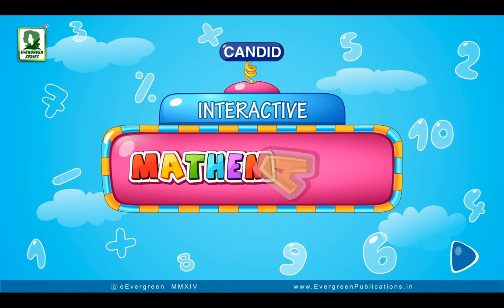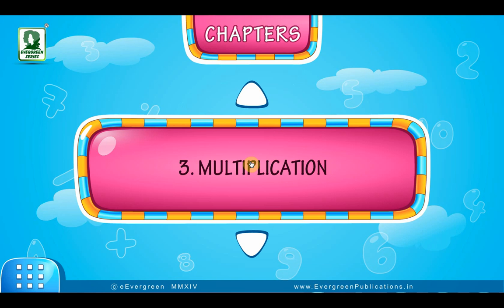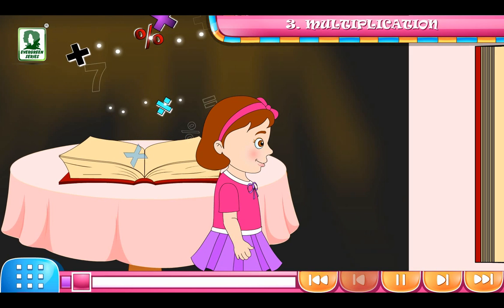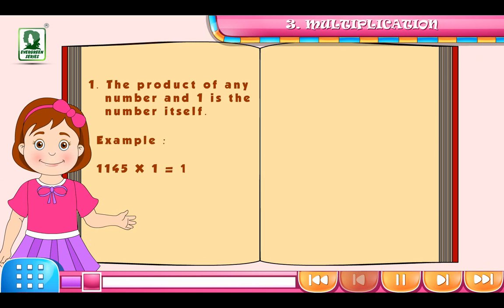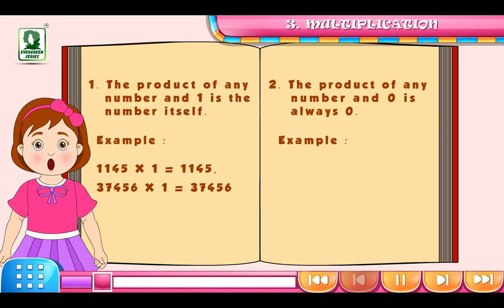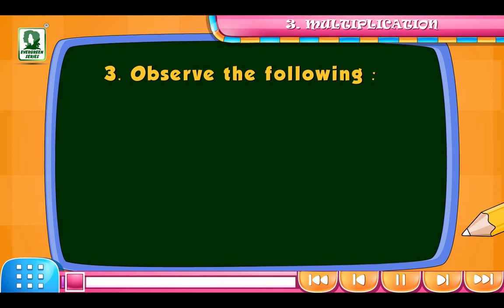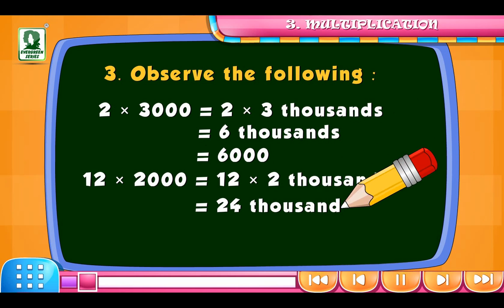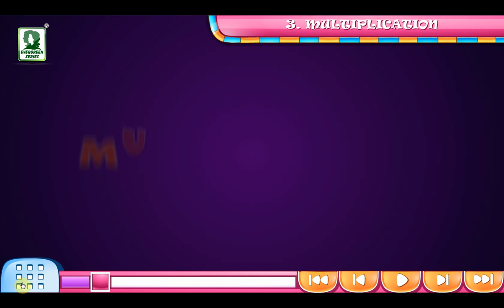Evergreen Publications Candid Interactive Mathematics Class 3 - Multimedia Demo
CANDID INTERACTIVE MATHEMATICS
Candid Interactive Mathematics is based on the revised curriculum and has been prepared keeping in view the requirement of the prescribed syllabus.

SALIENT FEATURES :
Emphasis has been laid on ‘how’ and ‘why’
Subject matter is kept factually sound, up-to-date and relevant
Illustrations of the objects that are familiar to and popular with the children of a particular age group, have been used as teaching aids
Maximum material has been included for drill and practice
Colourful, attractive, appealing and eye-catching layouts have been included
Information is prescribed in concrete pattern building on previous knowledge
Mental maths, Higher Order Thinking Skills (HOTS) questions and Lab activities also included to boost mathematical growth of the child